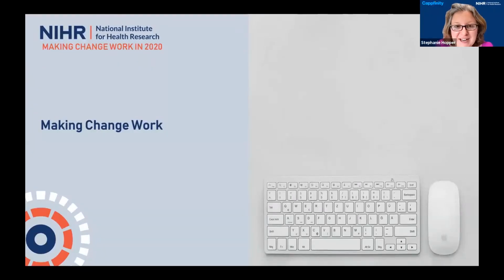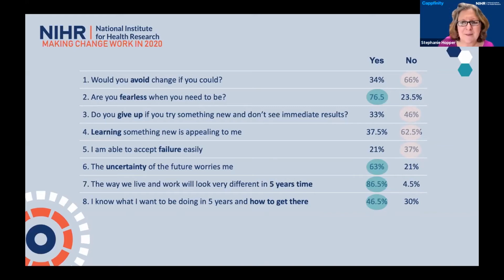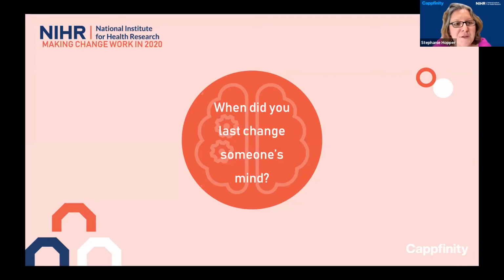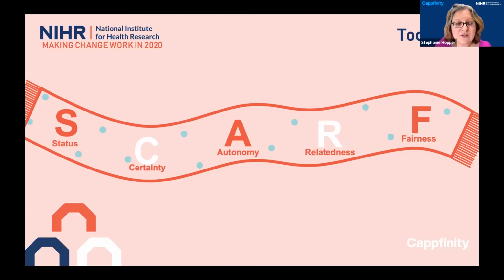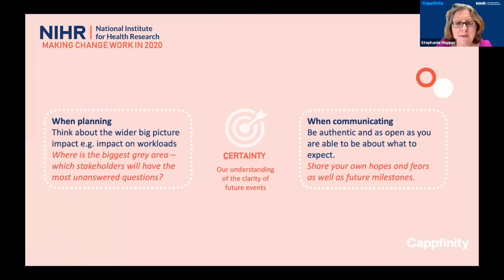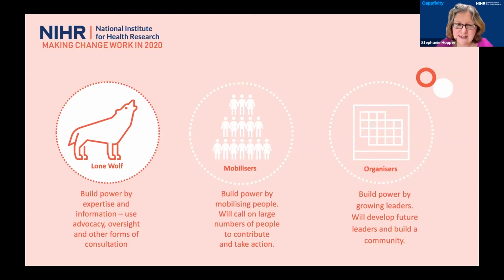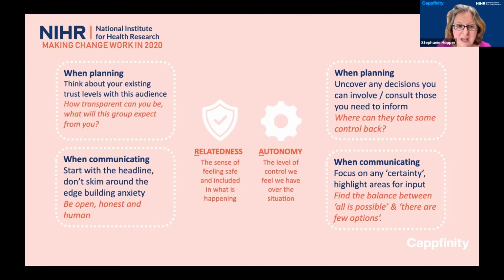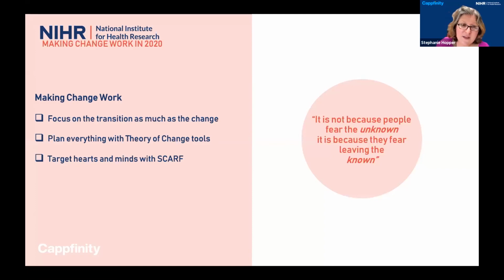Making change work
In this webinar, managers will find out practical tools to influence key stakeholders and individuals to make change work.

You will discover the importance of understanding the concept of transition in our ‘new normal’ and how the role of managers is not about pushing through discrete change projects but empowering colleagues to flourish in an ever-evolving environment.